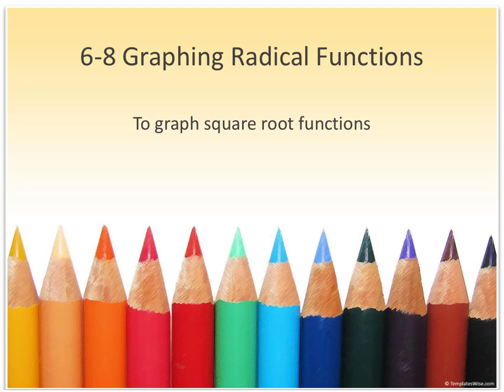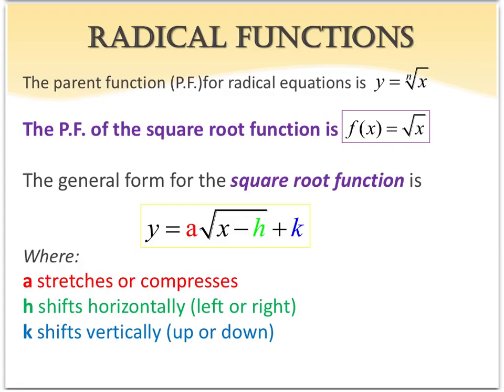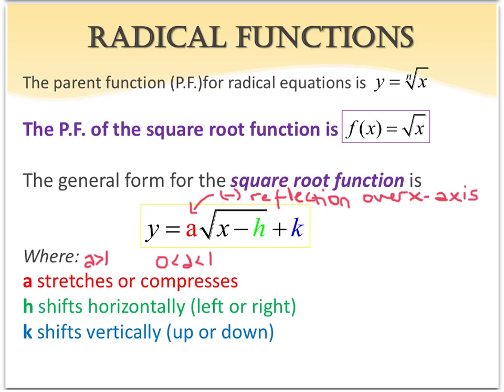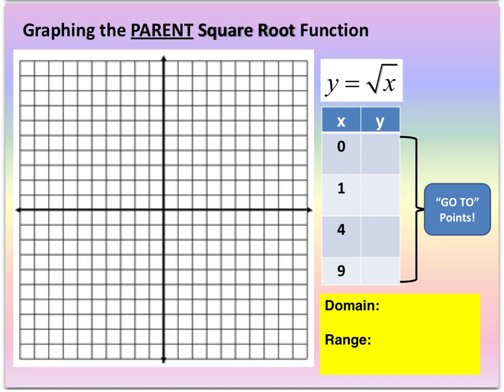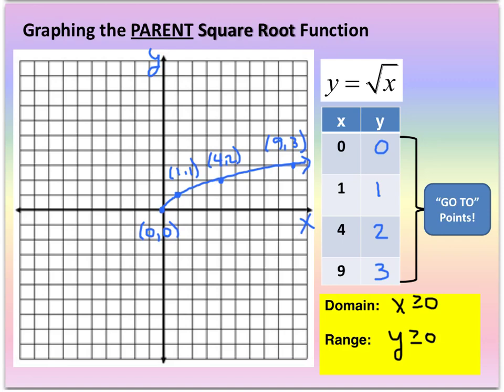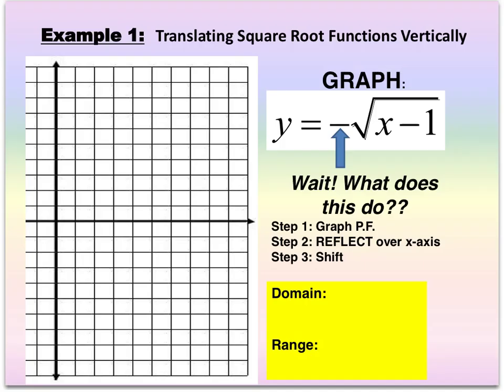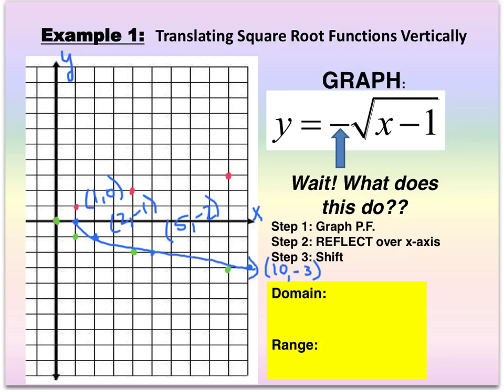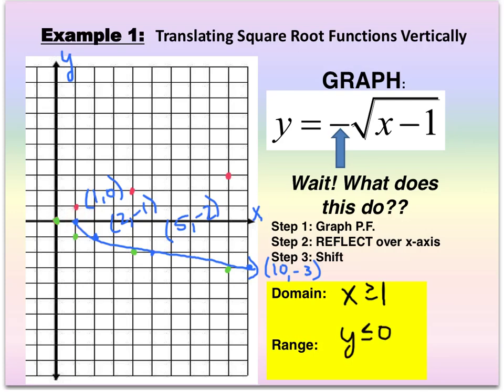60Alg2H 6-8 Graphing Square Root Functions Part 1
Alg2H 6-8 Graphing Square Root Functions